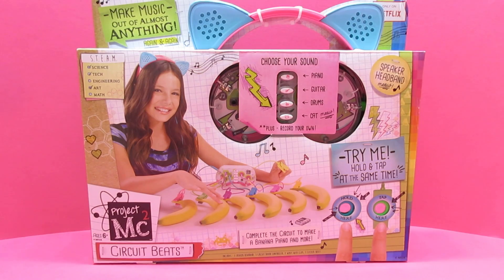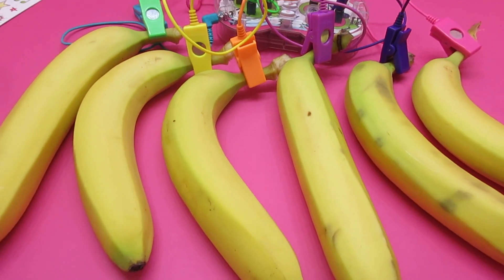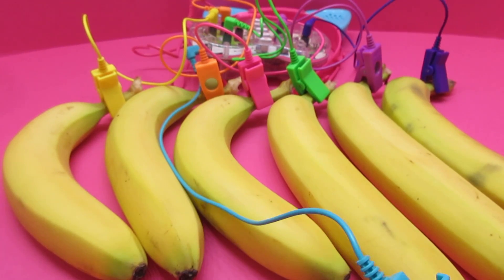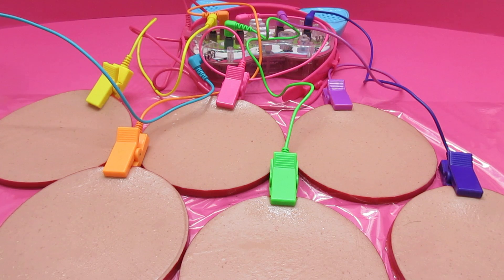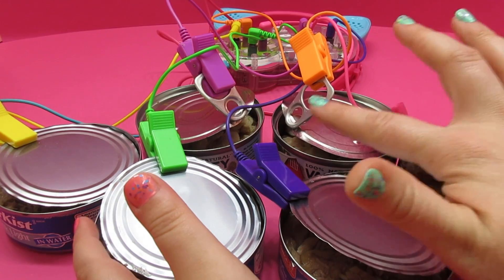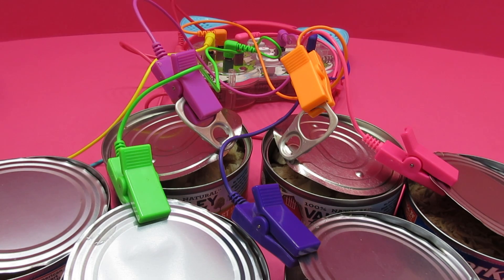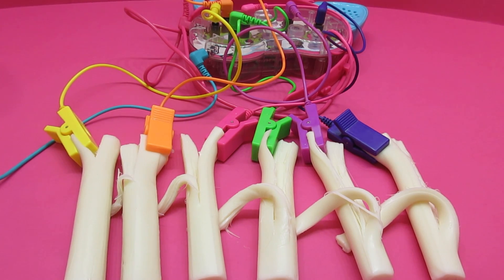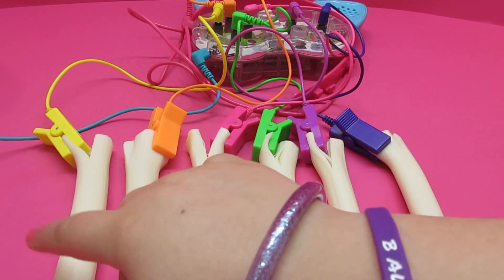BANANA PIANO! Bologna Drum set! String Cheese Guitar! WHAT!!?? Project Mc2 Playset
Come Explore Electrical Currents with us as we play with the Mc2 Circuit Beats Playset! Make a Banana Piano, Bologna Drum Set, Tuna and Chicken Cans Kitty Cat Band, String Cheese Guitar, and a Play-Doh powered Voice Changer! So Much FUN! SCIENCE IS AWESOME!